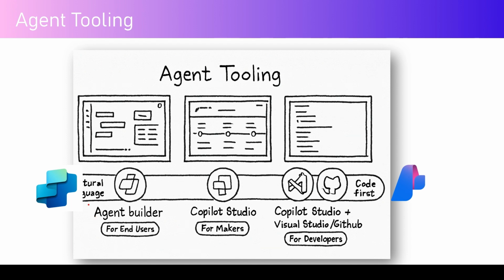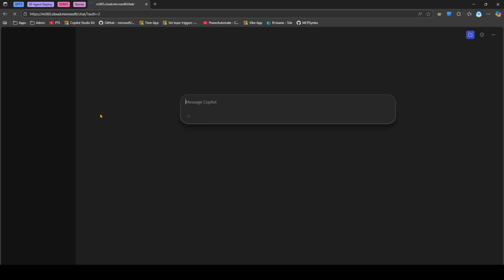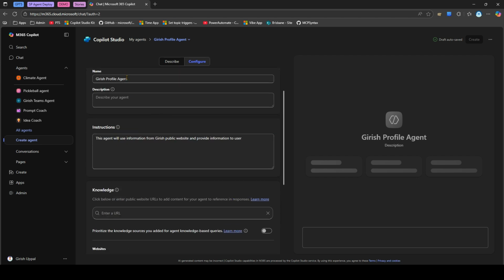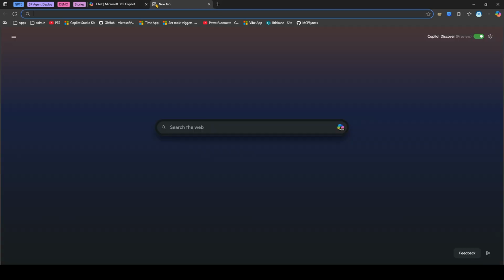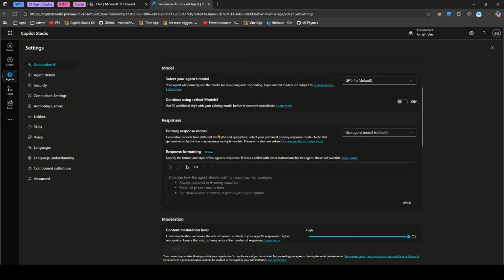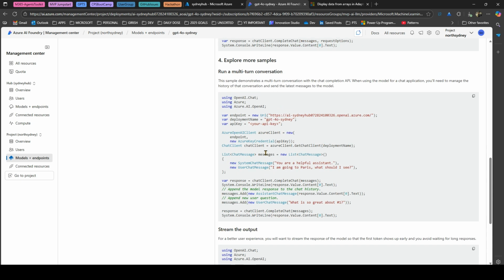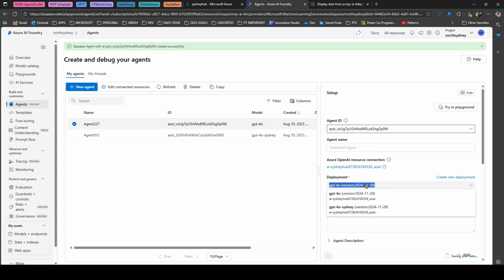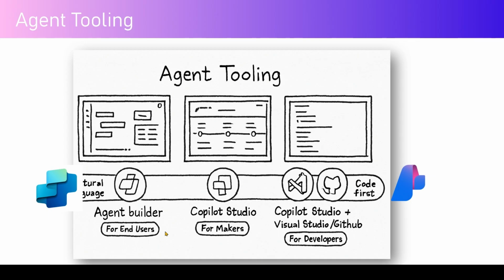Multiple ways to create agents using Microsoft Technology - Agent Tooling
This video demonstrates multiple ways for different types of personas to create agents using Microsoft technologies.

Girish Uppal explores multiple ways of creating agents for:

⭐End Users - Agent Builder (Microsoft 365 Copilot Chat)
⭐Makers - Copilot Studio
⭐Developers - Visual Studio / GitHub / Azure AI Foundry